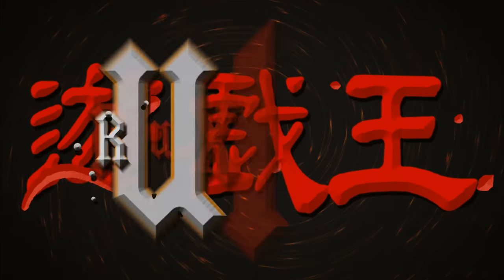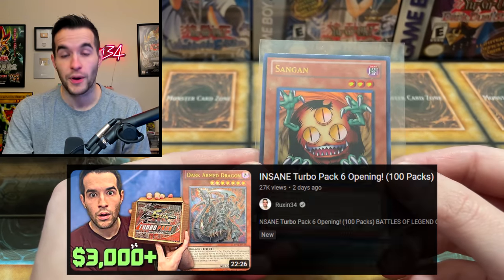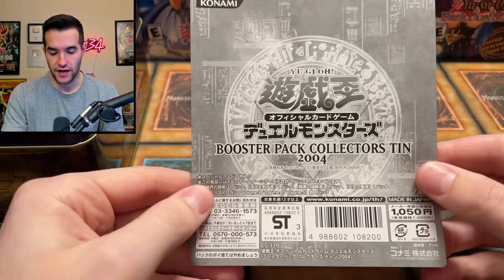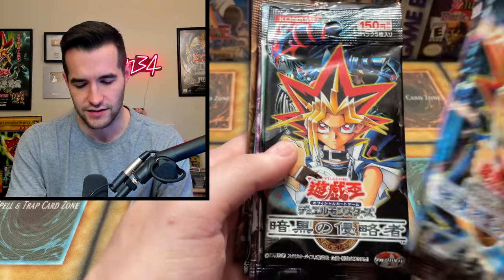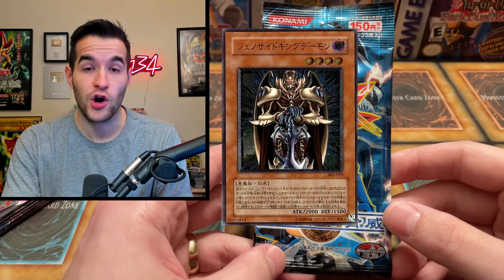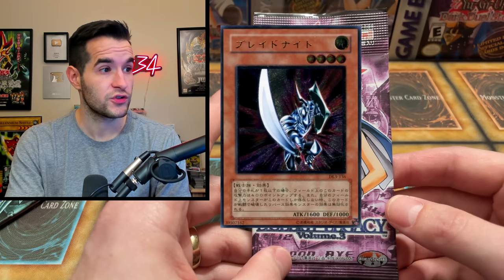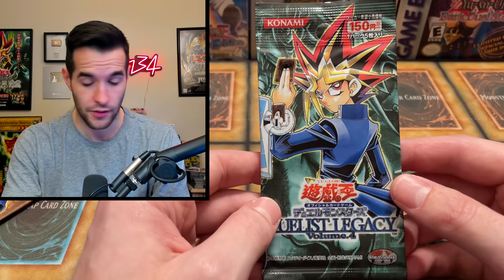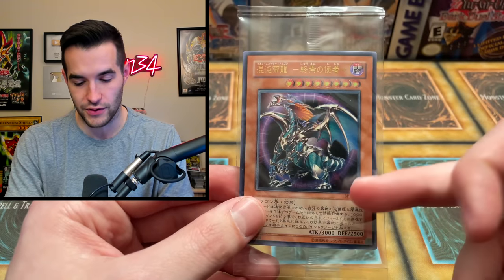NEVER BEFORE OPENED Black Luster Soldier Tin!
➤TCGPlayer Link!